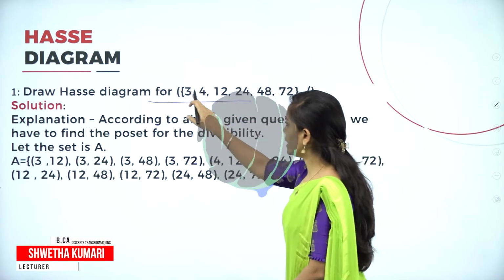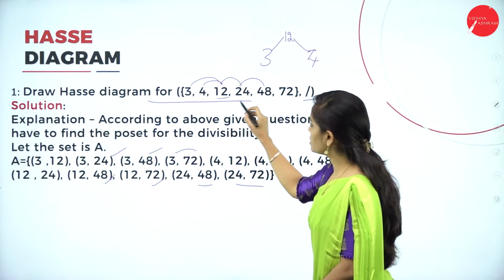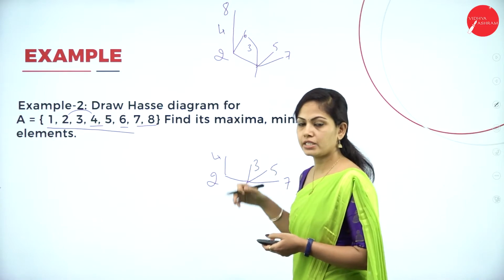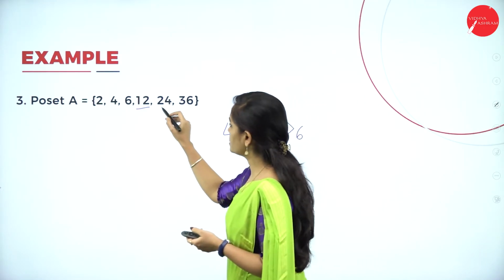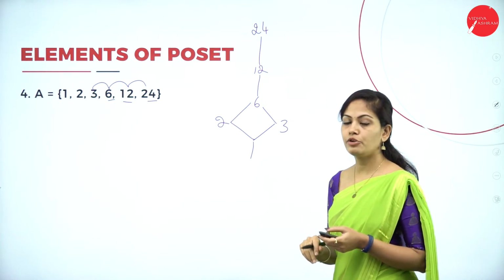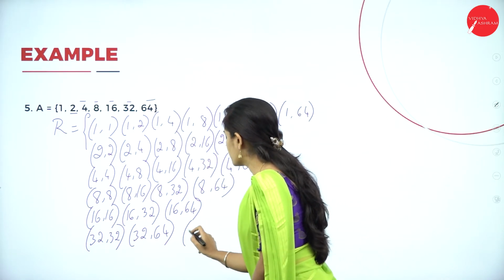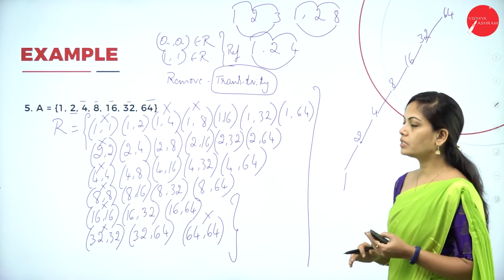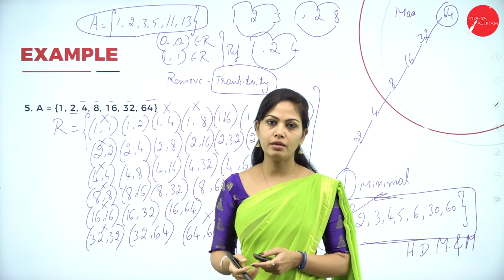DAY 21 | DISCRETE TRANSFORMATION | I SEM | B.C.A | HASSE DIAGRAM | L21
Course : B.C.A
Semester : I SEM
Subject : DISCRETE TRANSFORMATION
Chapter Name : HASSE DIAGRAM
Lecture : 21